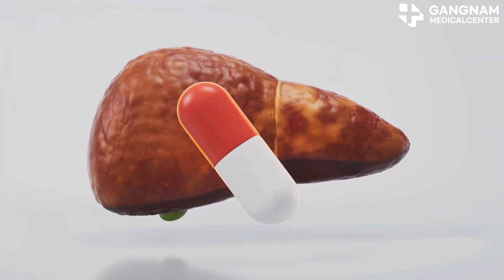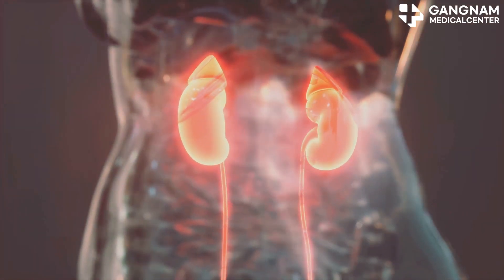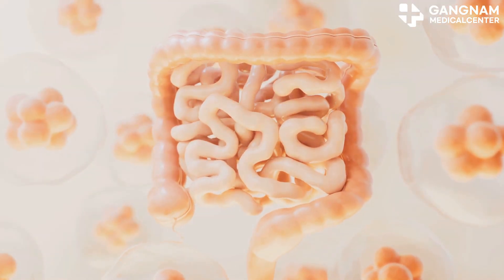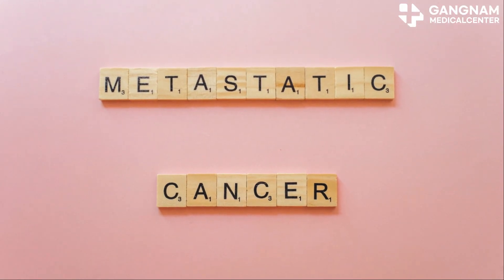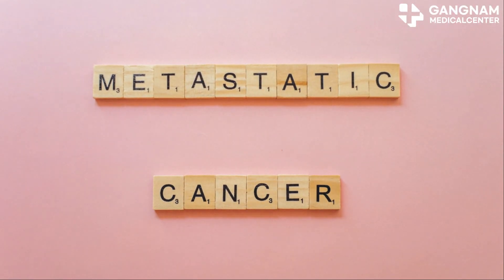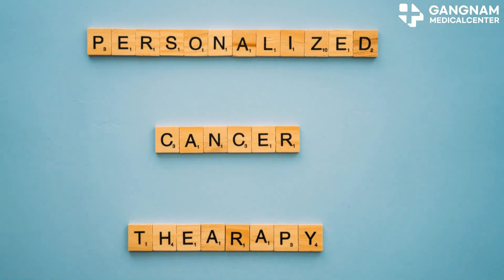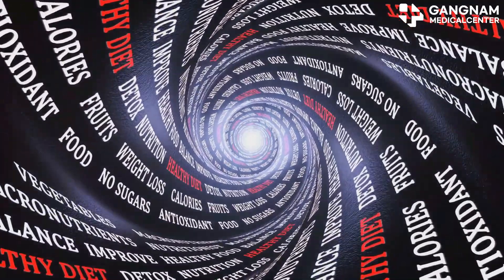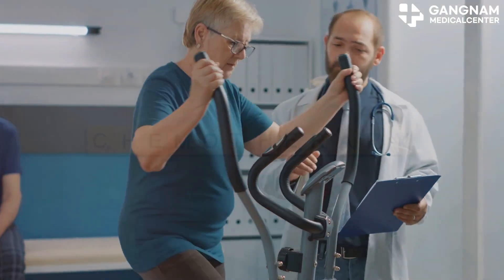Factors Affecting Anticancer Drug Effect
Tumor microenvironment - Angiogenesis- The formation of new blood vessels within a tumor, or angiogenesis, affects the ability of anticancer drugs to reach the tumor. - Oxygen supply- Hypoxia, or a lack of oxygen, can reduce the effectiveness of anticancer drugs. - Extracellular matrix- The matrix surrounding the tumor may impede drug penetration.